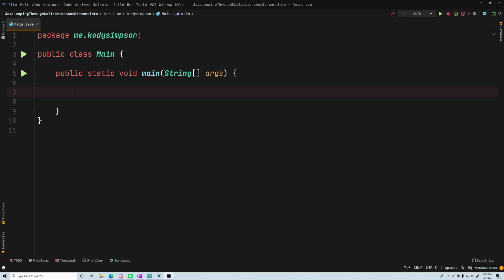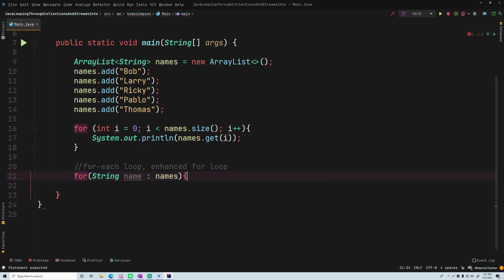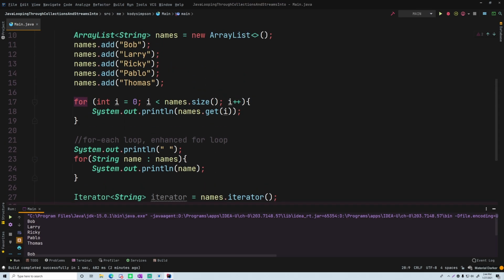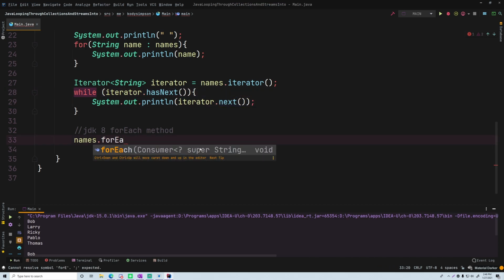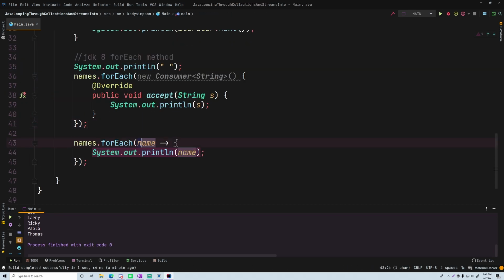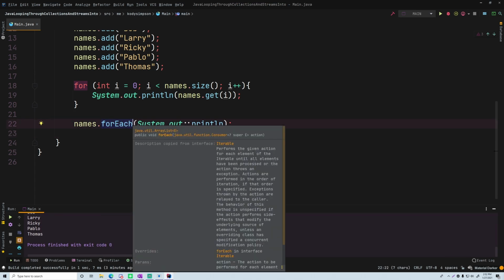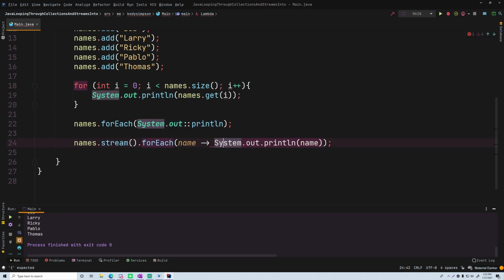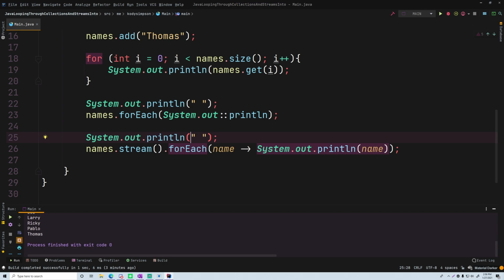Java Tutorial - Collection Looping with forEach() and stream().forEach()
In this episode, I introduce you to the Java 8 forEach method to easily loop through a Collection of elements in a simple and concise manner. I also give a brief overview of the Stream forEach intermediate operation and explain their difference.